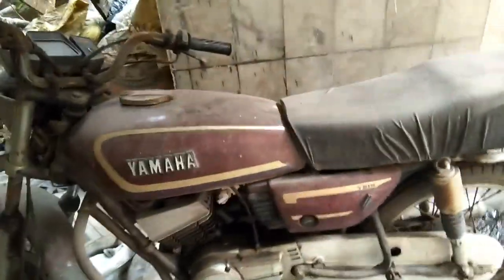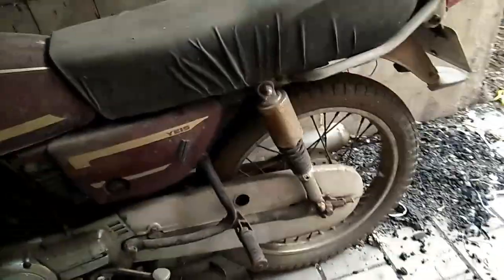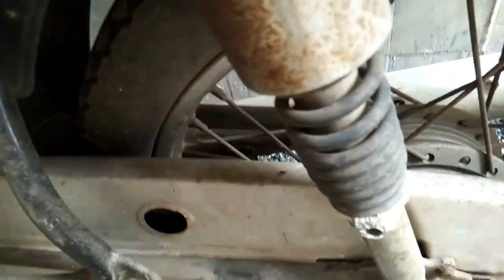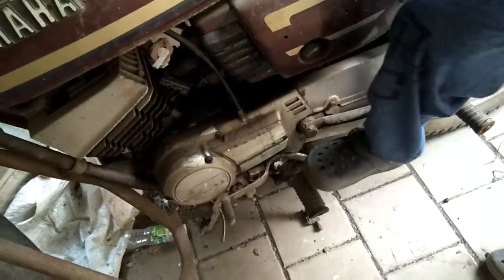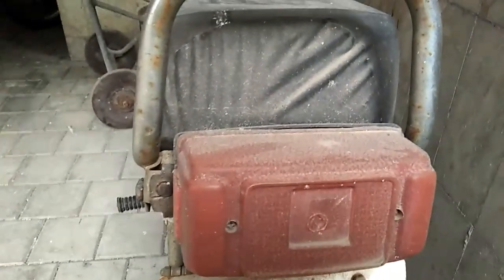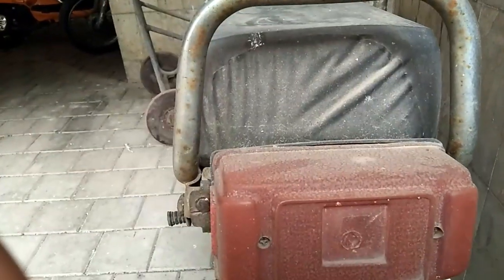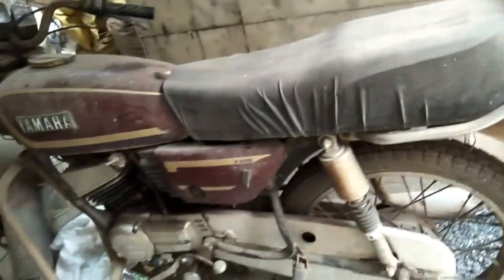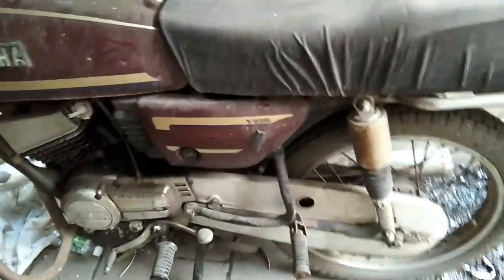Yamaha Yeis rusty bike